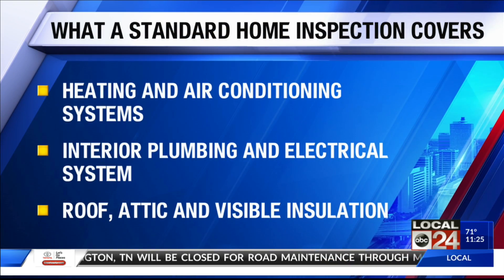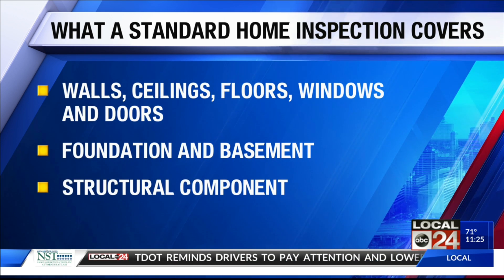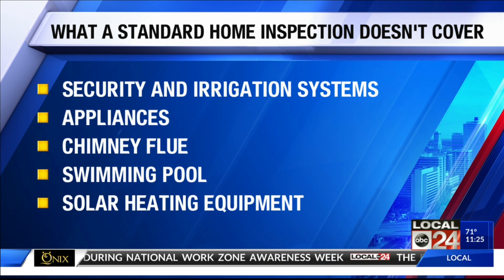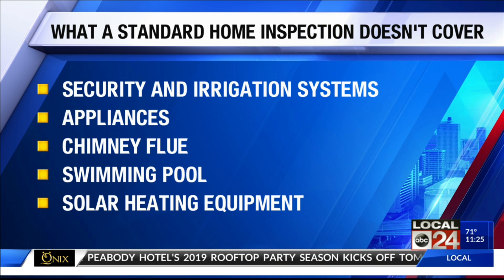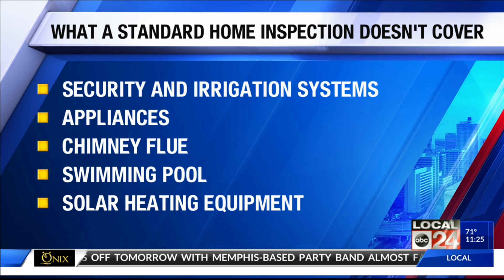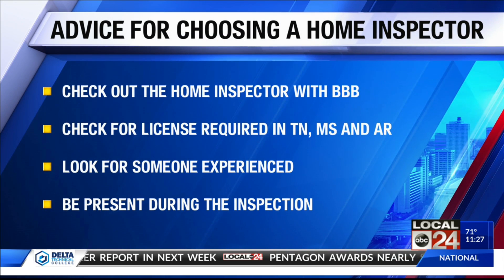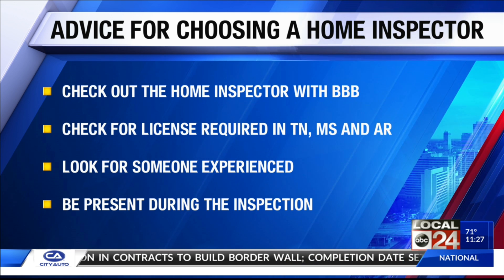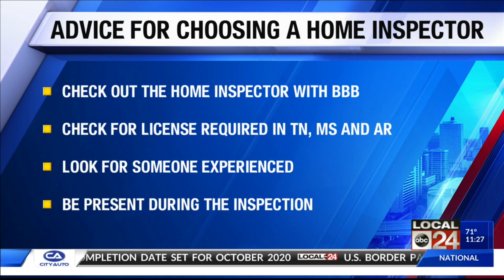BBB: Home Inspections